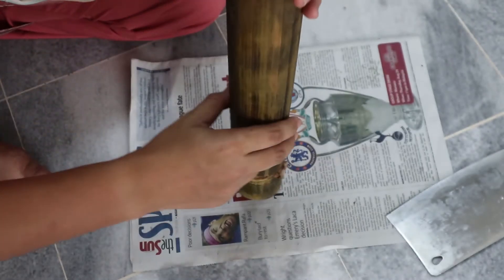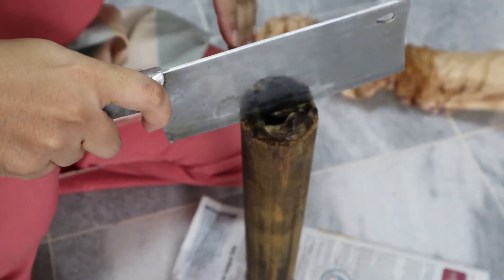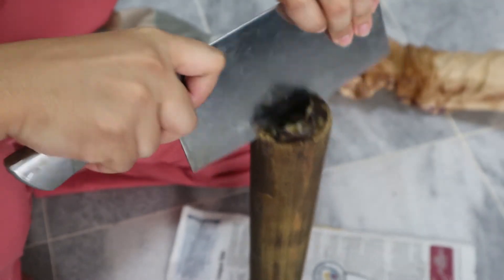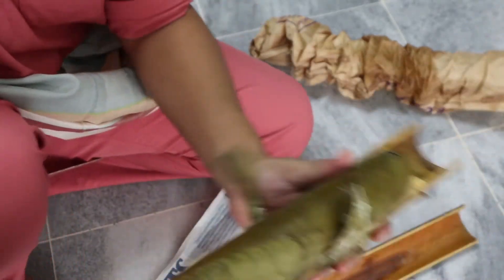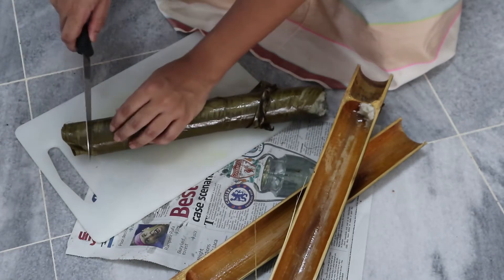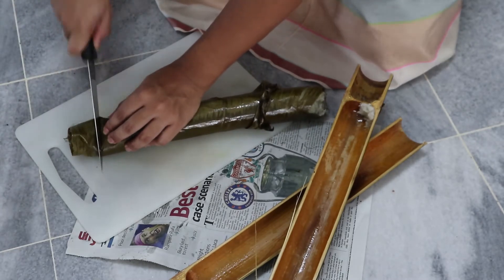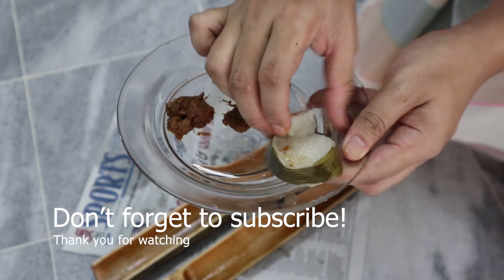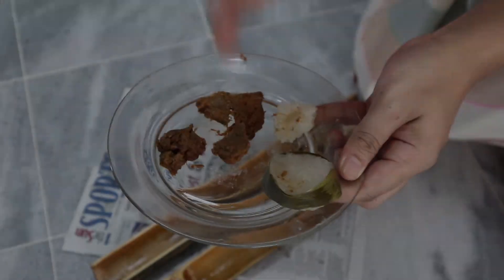How to cut lemang - Hari Raya Aidilfitri 2020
Lemang is very popular dish in Malaysia & Indonesia. Glutinous rice & coconut milk is cooked inside a bamboo.

How do you open  lemang once it is cooked?